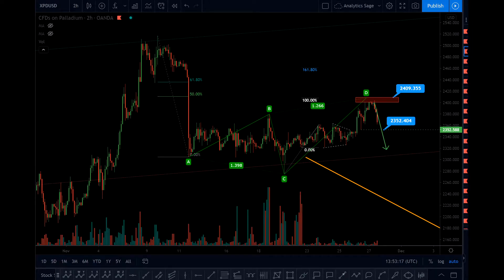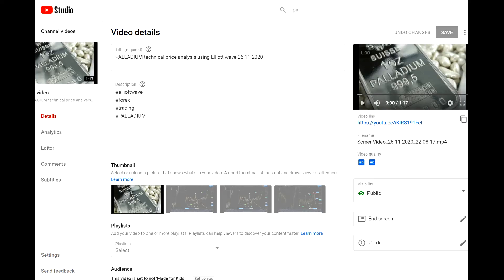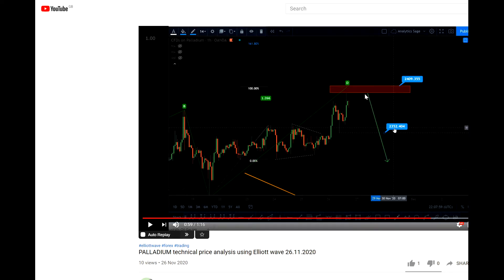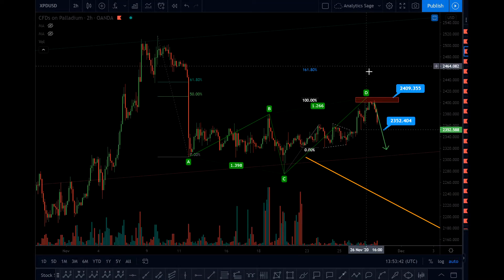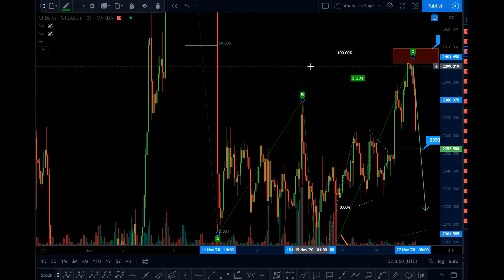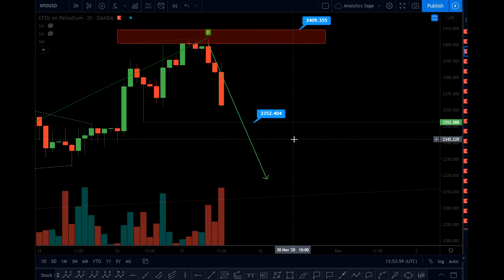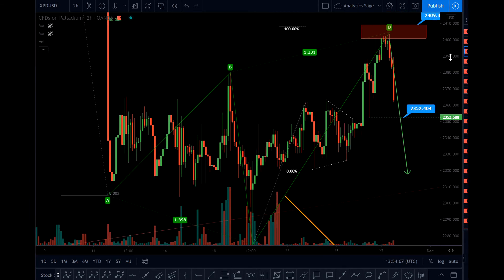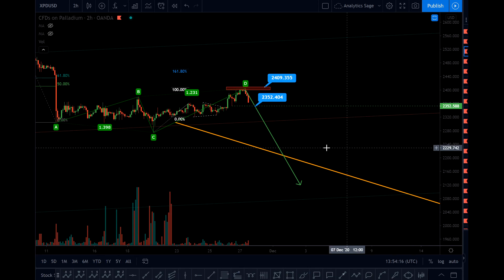PALLADIUM technical price analysis using Elliott wave 27.11.2020